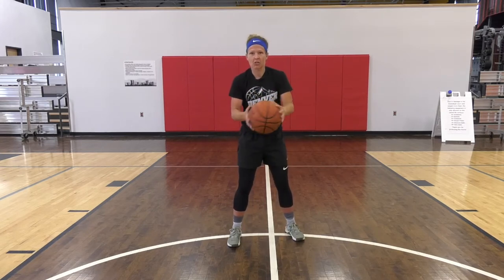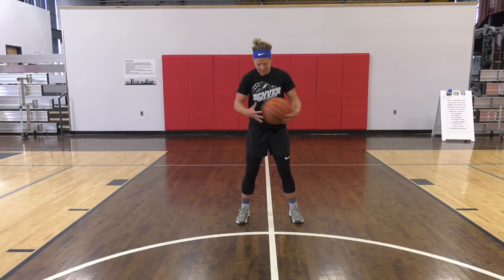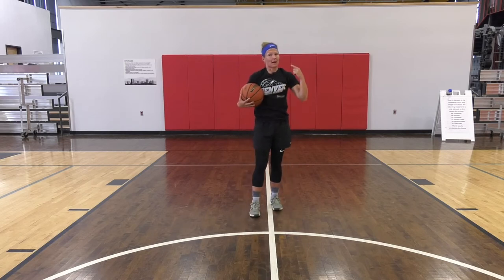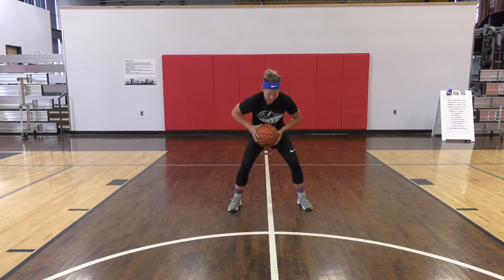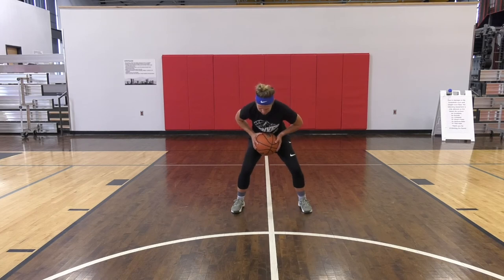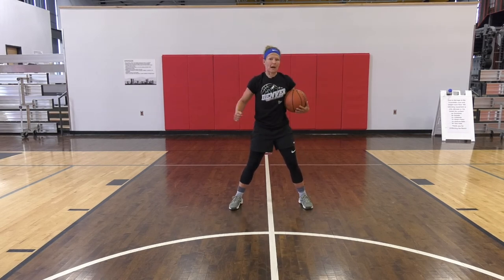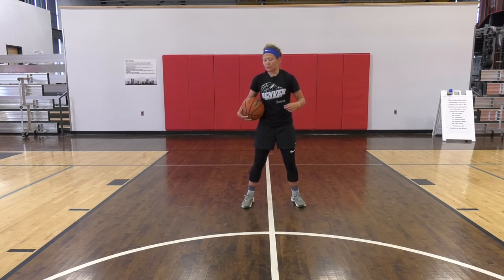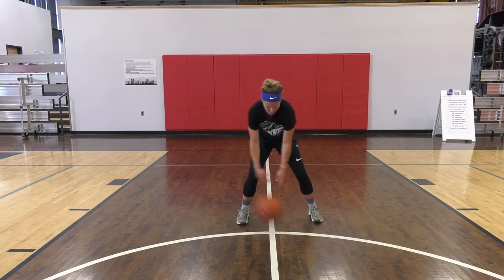Basketball Drills: Ball Handling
Basketball drills and ball handling that you can do at home! This is a great routine for any age, sure to keep you in-shape for basketball season.

Equipment needed: Basketball